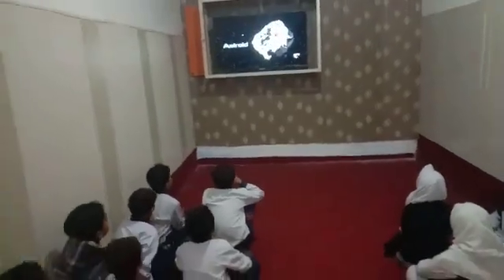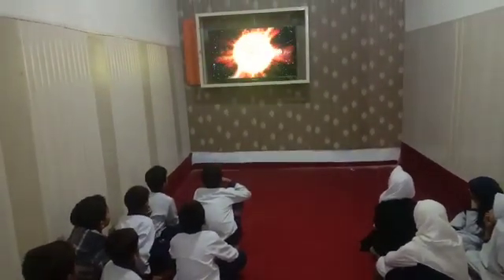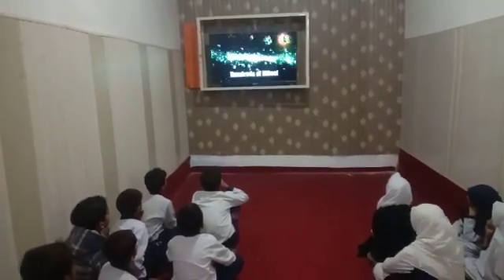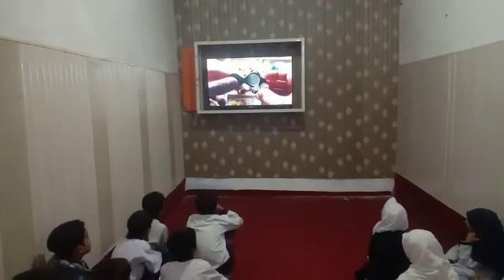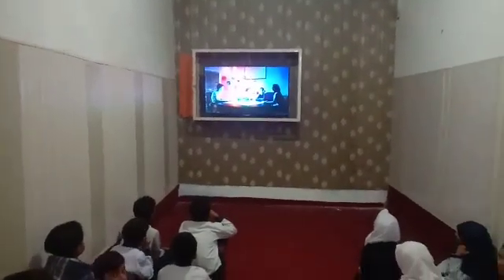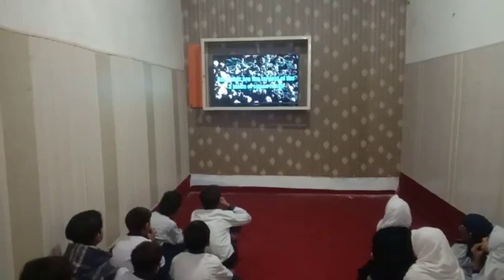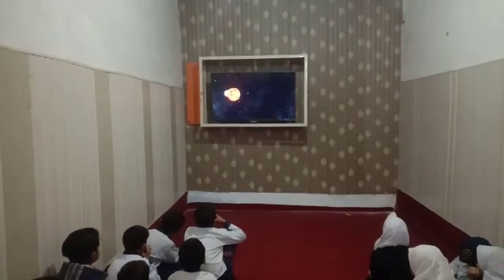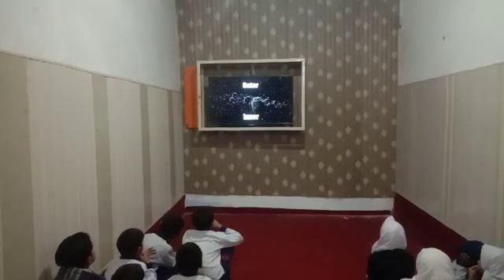Led Lecture of Class 4 about Planets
Educational videos will always enhance your knowledge. So, keep in touch with my videos.